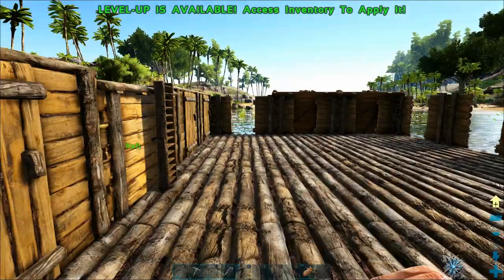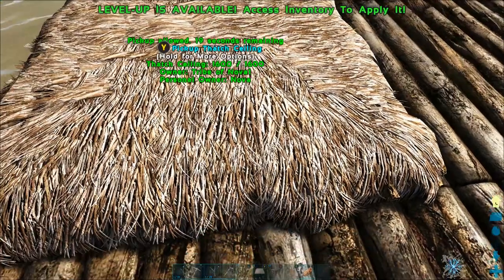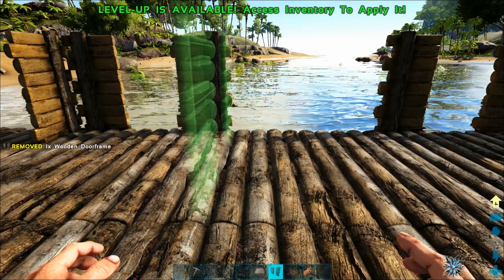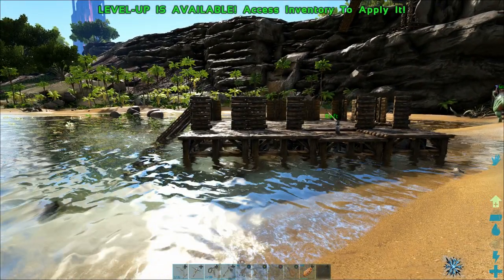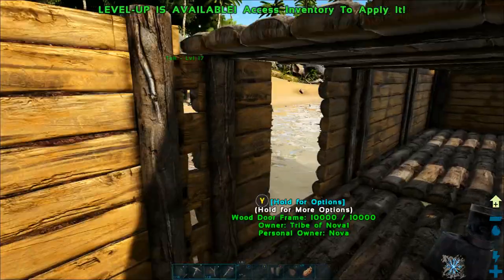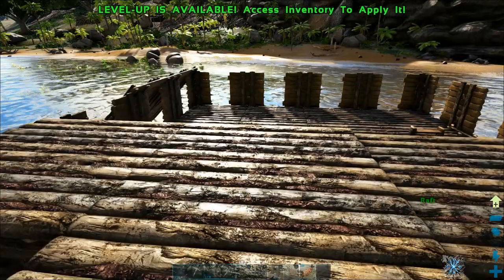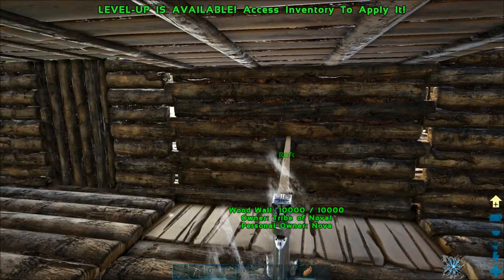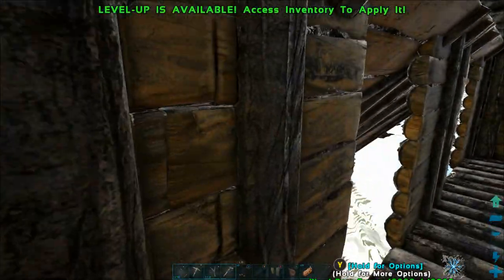25: How to Build a Raft Base on Switch - The Mobile Taming Pen - The Ark Switch Survival Guide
On the Switch Survival Guide for Ark: Survival Evolved, we will teach you how to build a mobile taming pen using the armored raft base build we taught you on Episode 24. This will allow you to sail up to a dangerous dinosaur, lure it into the pen, then tame it in (relative) safety. When you knock out a tame on a mobile taming pen, you can sail back to a safe area while the unconscious dinosaur slowly tames up, reducing the risk of wild dinosaur attacks during the taming process. If you build this basic mobile taming pen out of stone, and make the walls 2-stories high, it will be strong enough to tame even a Tyrannosaur. I have done that successfully with a similar design.